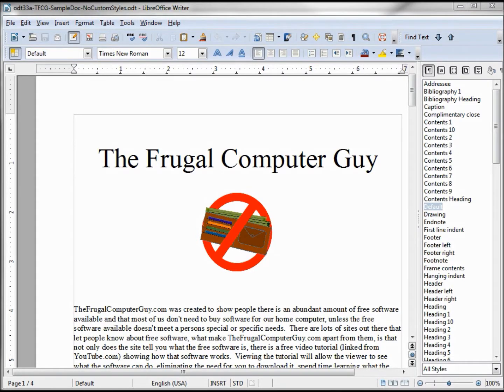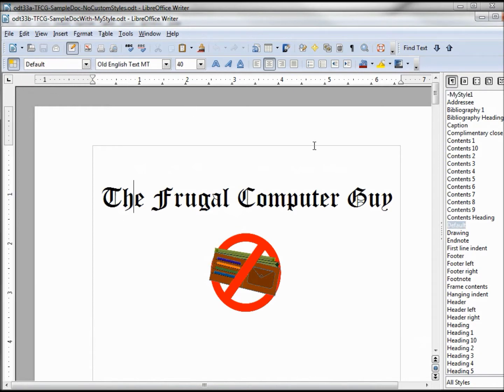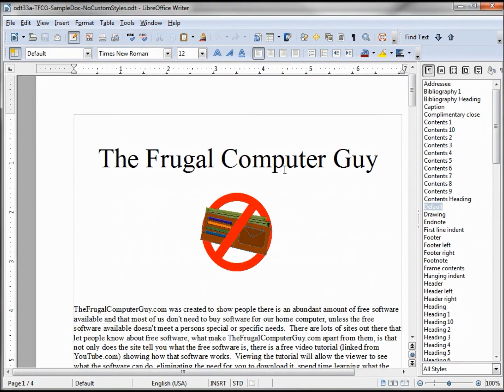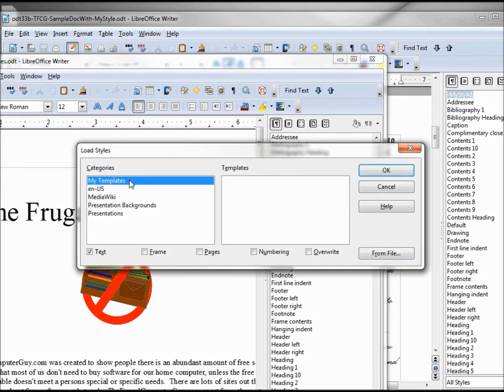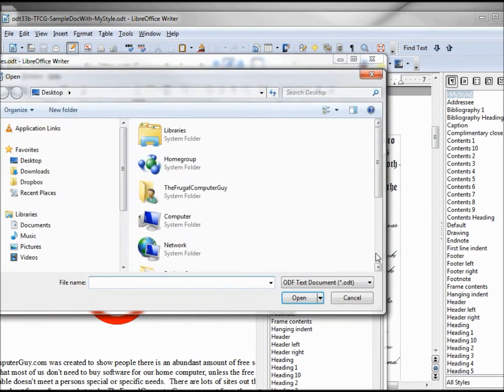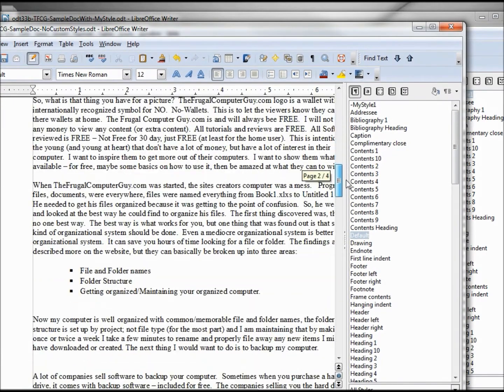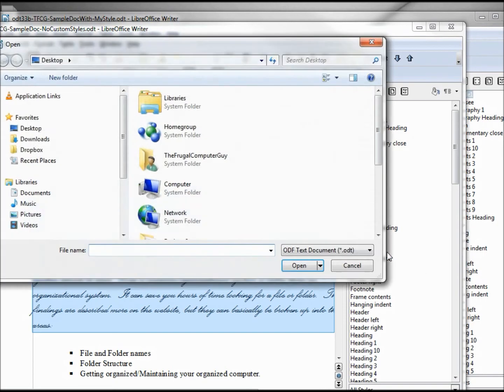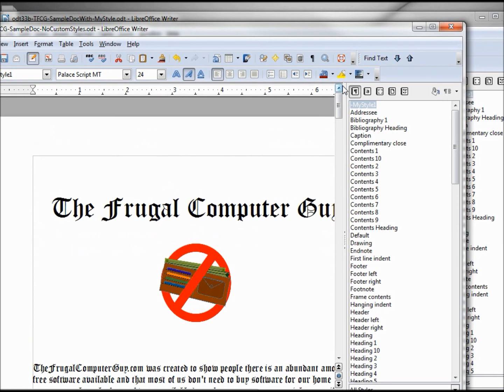LibreOffice-Writer (33) Importing Styles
How to copy a custom style in from another LibreOffice Writer document